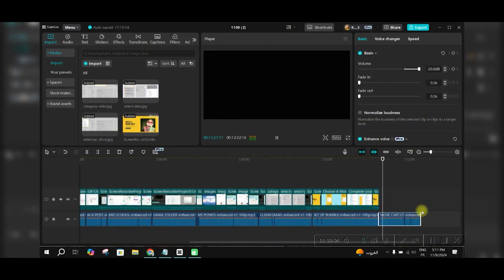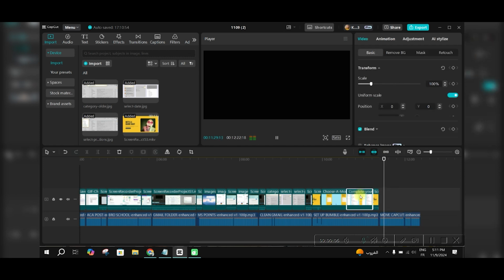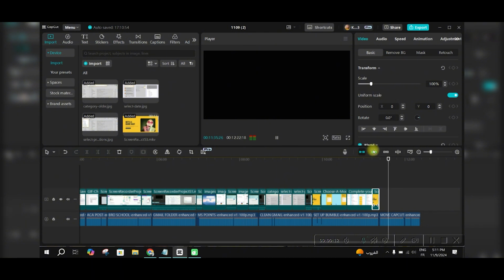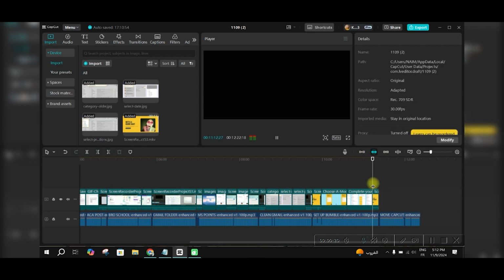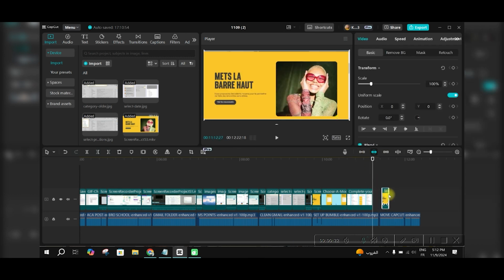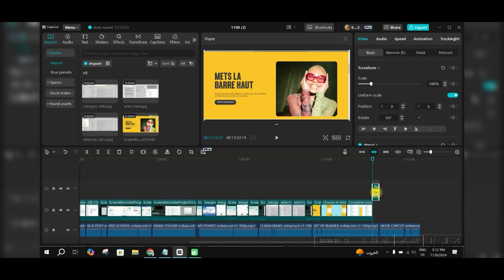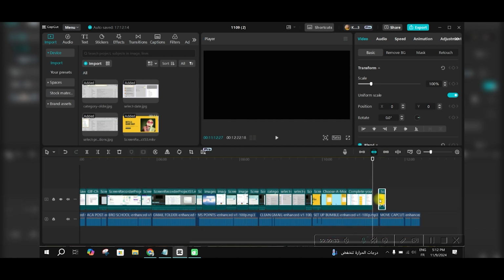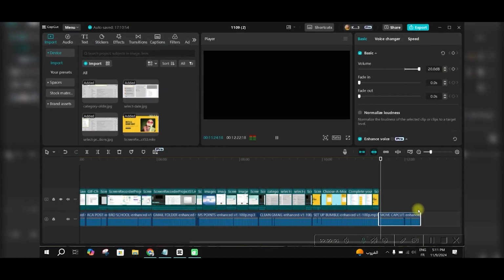How to Move Clips Around in Capcut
In today's video i'm going to show you  how to move clips around in capcut, easy and simple tutorial to follow.